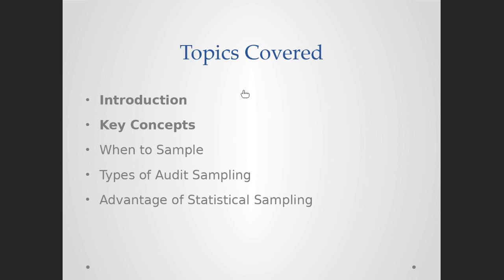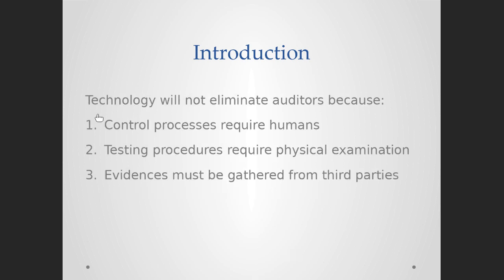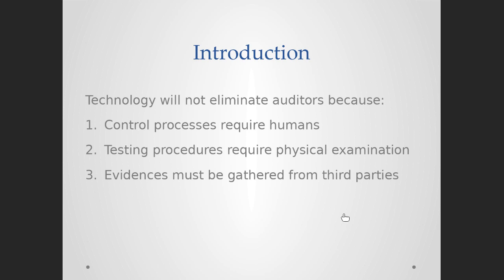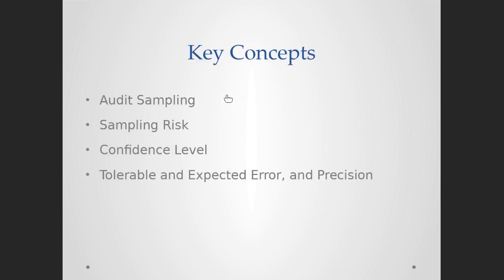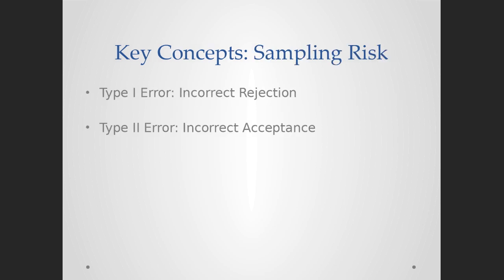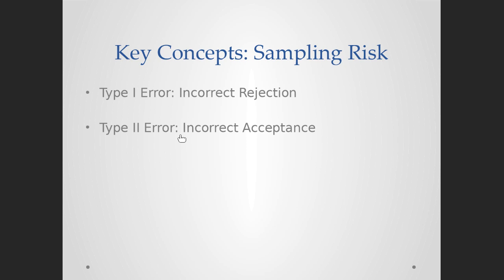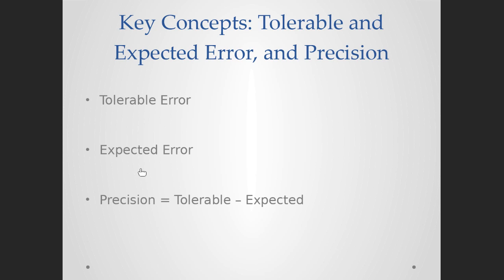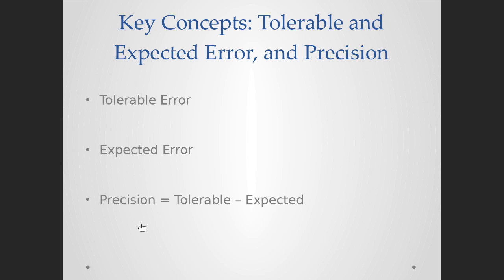Lecture 2: Audit Sampling 2 of 12